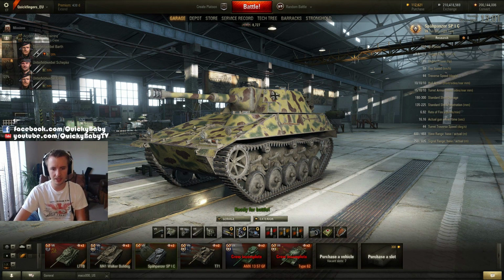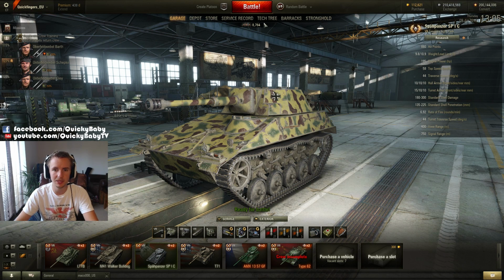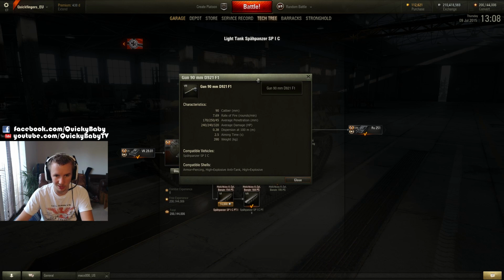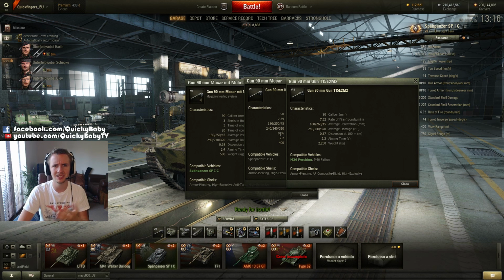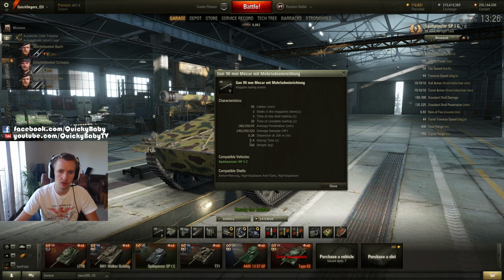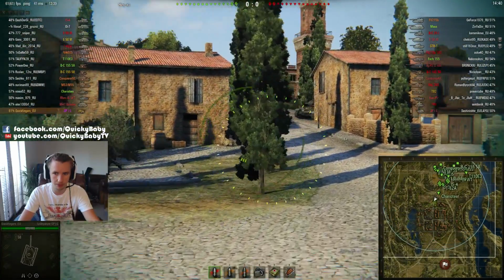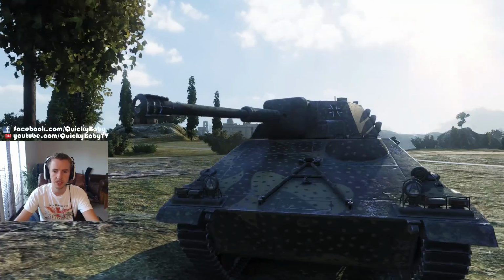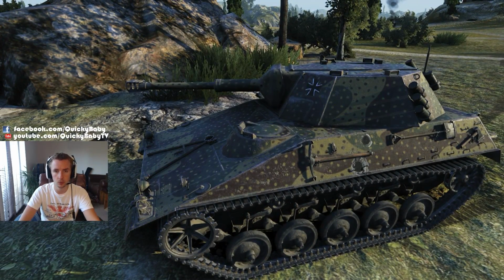World of Tanks || Spähpanzer SP 1 C - 9.9 Preview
Today I'm looking at the Spähpanzer SP 1 C the T7 German light tank replacement for the Aufklarungspanzer Panther coming in World of Tanks update 9.9.

Tuesdays
Thursdays
and
Sundays